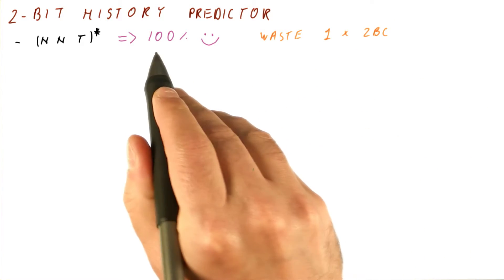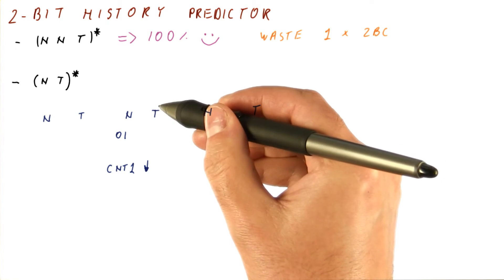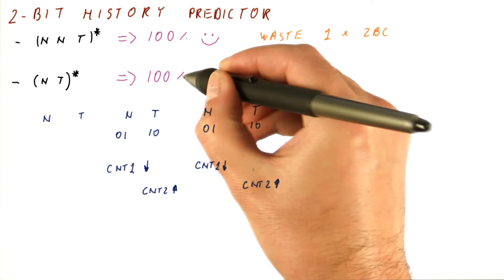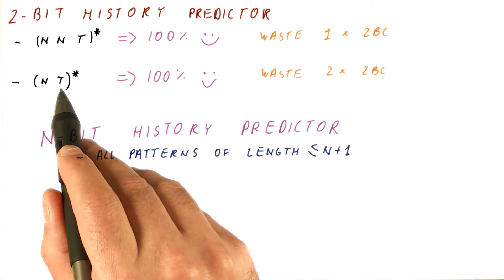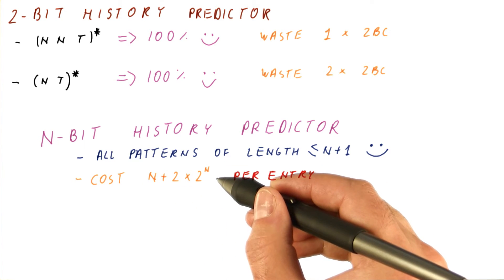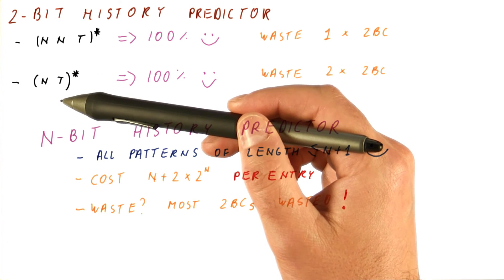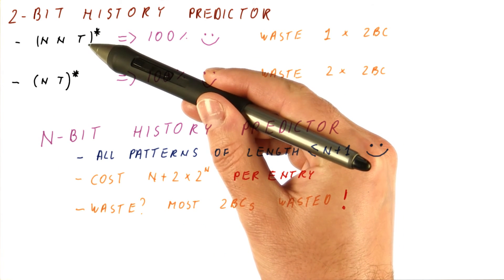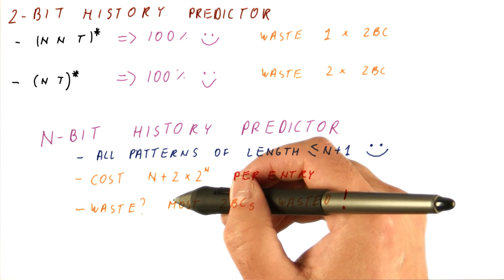2 Bit History Predictor 2 - Georgia Tech - HPCA: Part 1